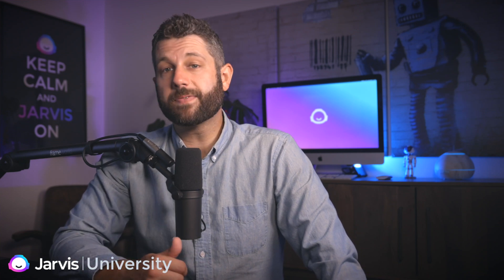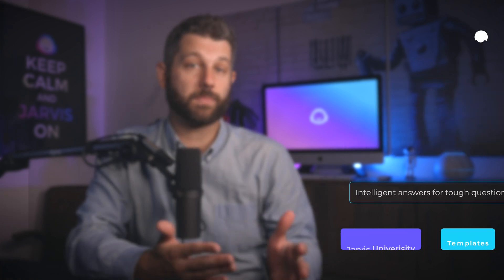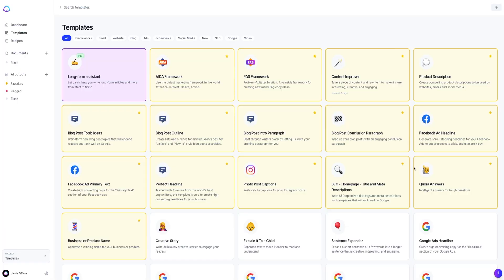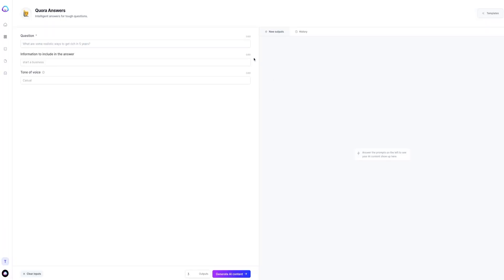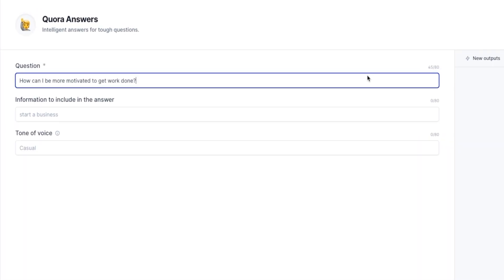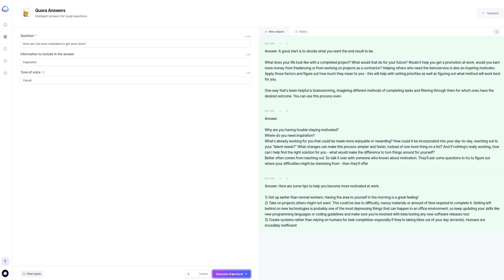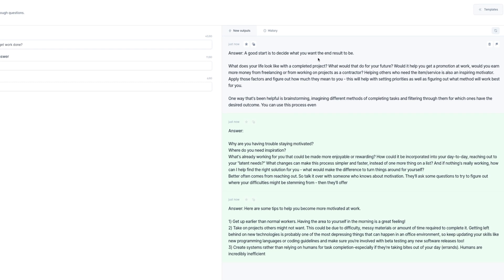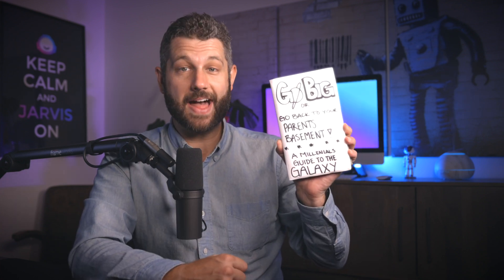Quora Answers Template - Jasper